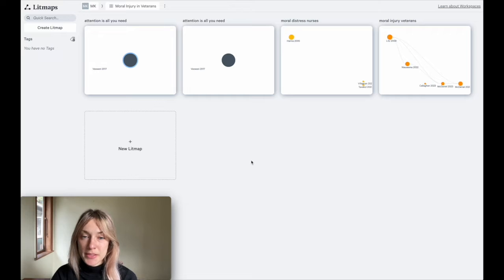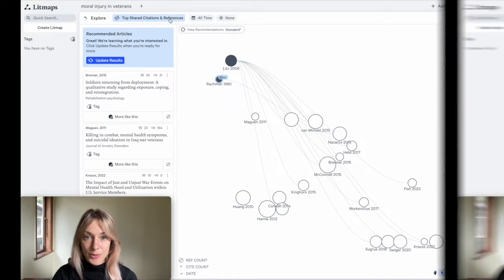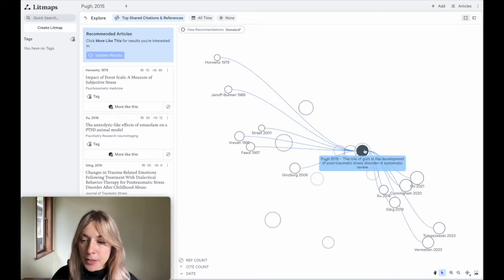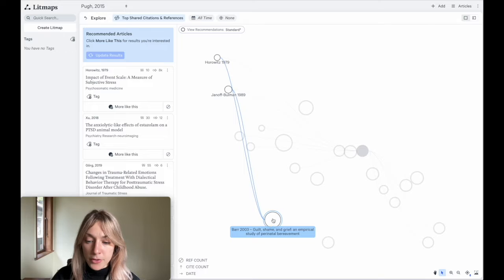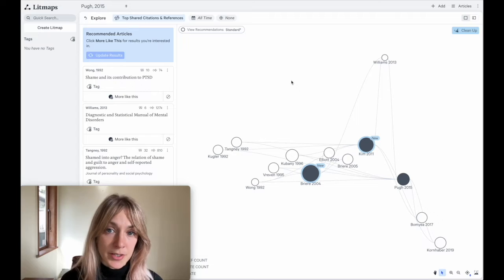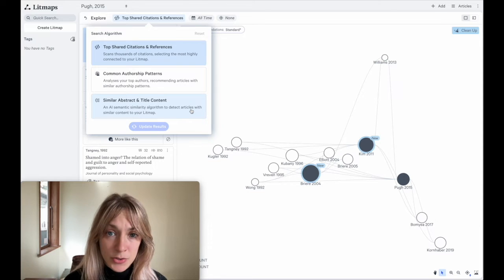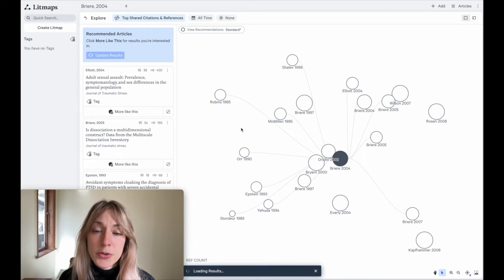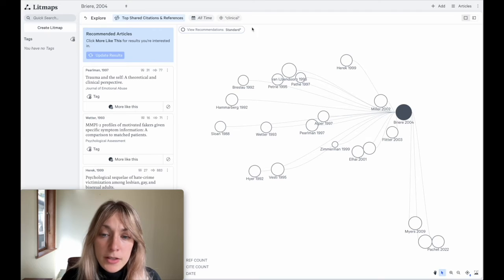How Litmaps Search Works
Here's how Litmaps works, what our article recommendations are based off of, and what makes Litmaps different from other apps.

0:54 How Litmaps Works: Top Shared Citations & References Algorithm
2:45 Top Shared Citations & References Algorithm, for more than one input paper
3:16 How to Change the Search Algorithm in Litmaps
3:24 Algorithm 2: Similar Abstract & Title Content
4:01 Algorithm 3: Common Authorship Patterns
4:35 Date Filter
4:54 Keyword Filter
5:27 How is Litmaps different from other tools?